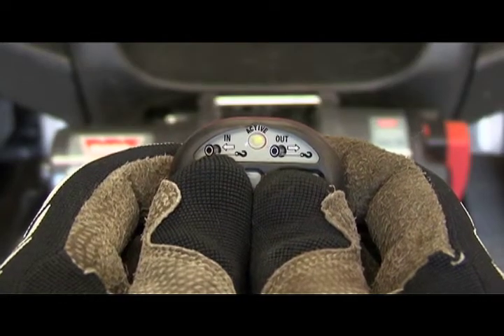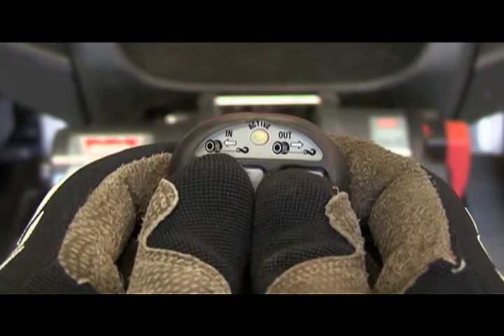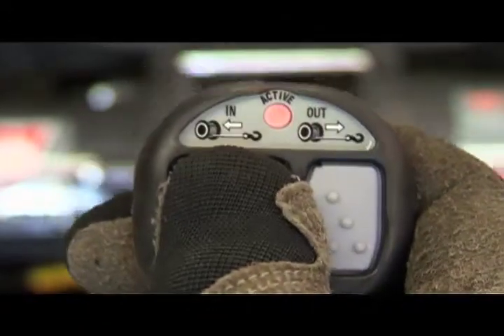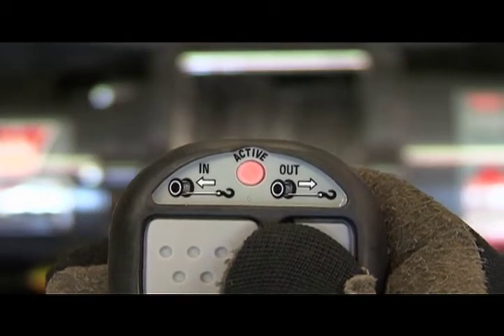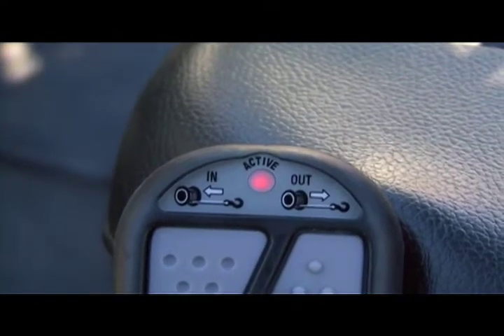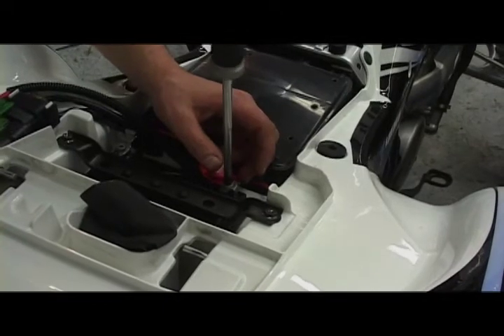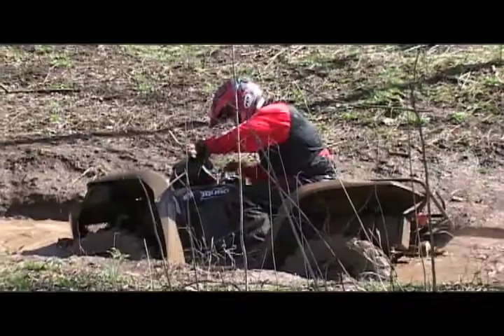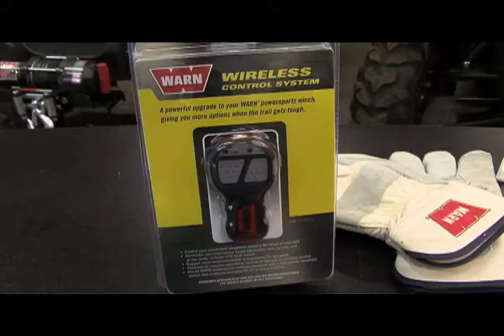Warn Wireless Control.mov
ow you can operate your Warn winch without having to be on your ATV. Wireless technology lets you control the winch safely standing anywhere within a 50-ft. radius. Two large recessed buttons prevent accidental activation and are easy to use when wearing gloves. LED shows operational status. The included wiring harness with built-in antenna makes for quick, easy installation. Handlebar-mounted holster keeps the remote handy. Requires mini-rocker or wired remote contactor-based control. Works with Warn 1.5ci, 2.5ci, 3.0ci, 4.0ci, 3.0xt and all RT/XT winches.